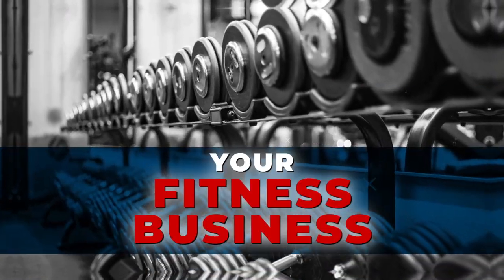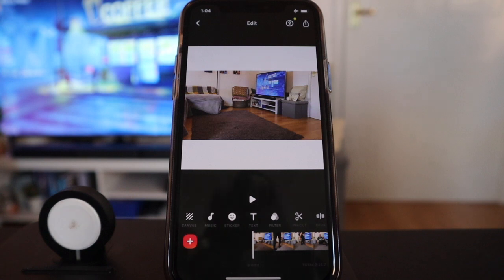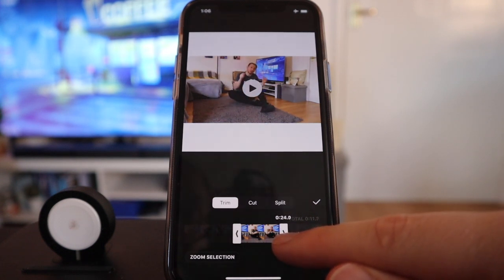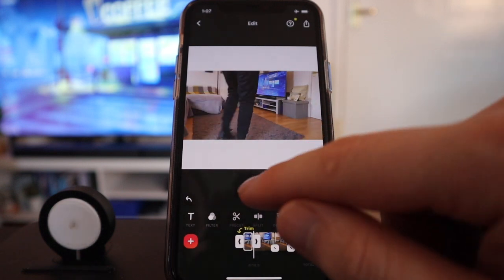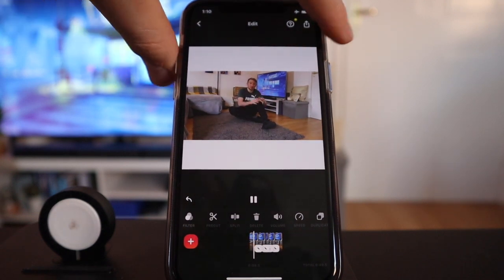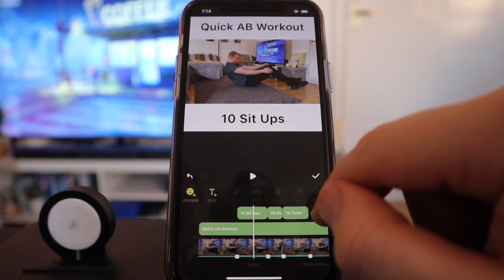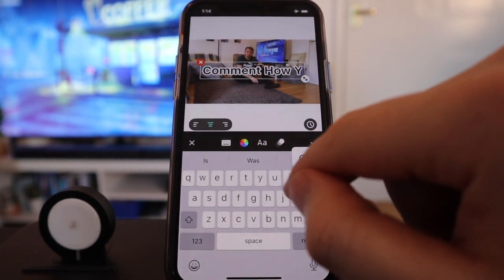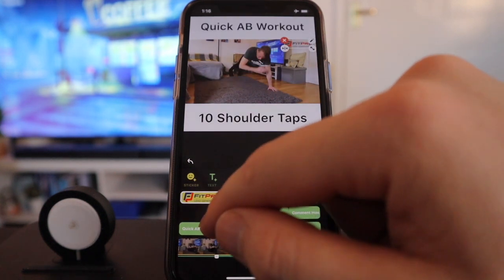How To Create A Workout Video Using InShot | Step by Step Tutorial To Using InShot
Welcome to a brand new YouTube Tutorial.

Today we are going to look at how to use the video editing app: InShot.

Video editing has become massive and many FitPros want and need to create videos workouts to showcase their sessions and give out quick video workout tutorials.

In this video, I am going to show you how to first use InShot, then how to use InShot to create a workout video for you to be able to post all over your social media channels.